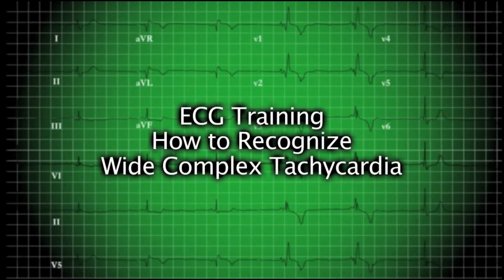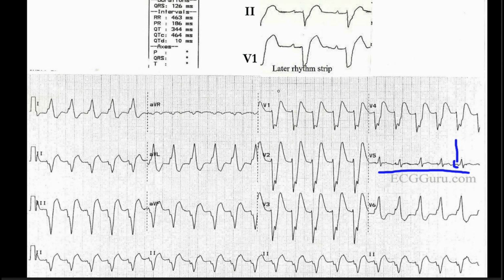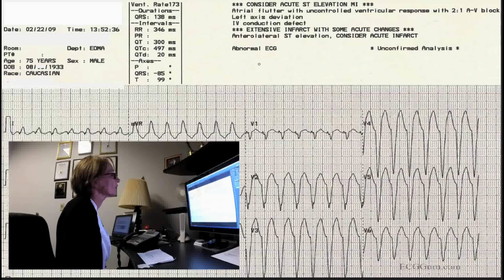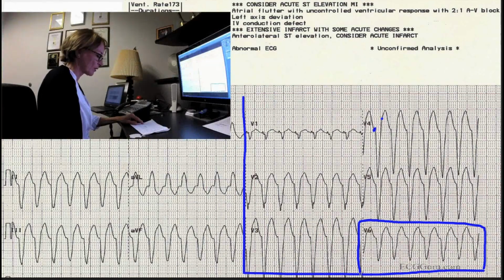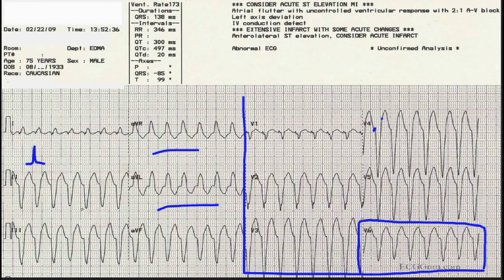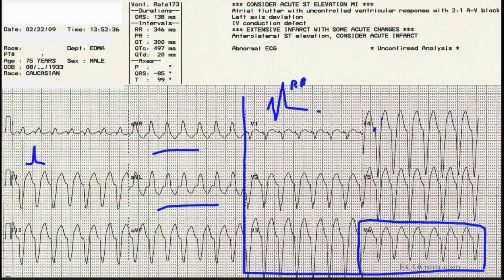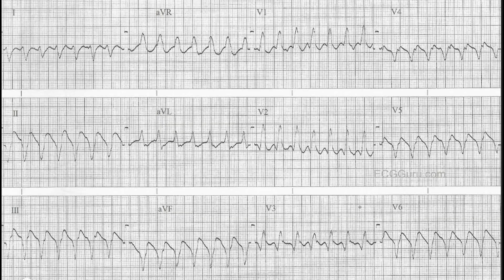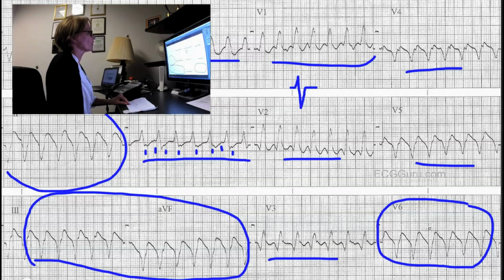How to Recognize Wide Complex Tachycardia